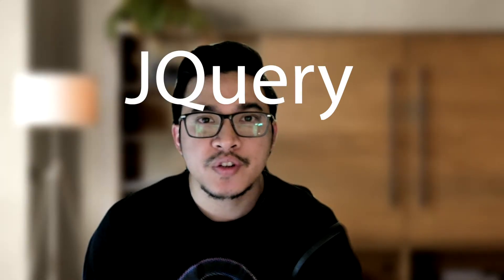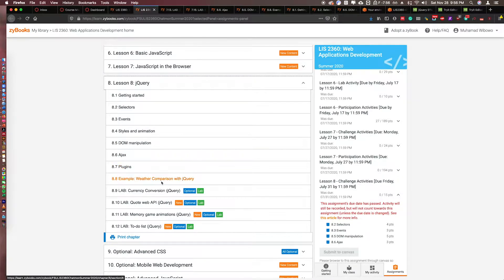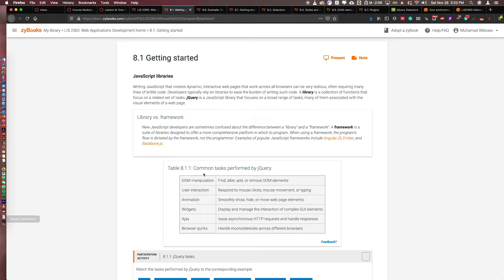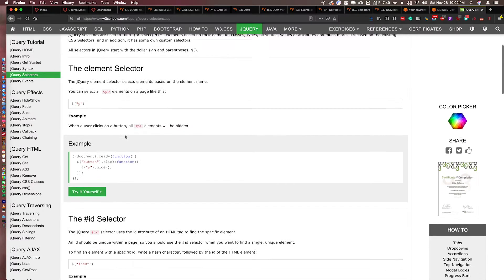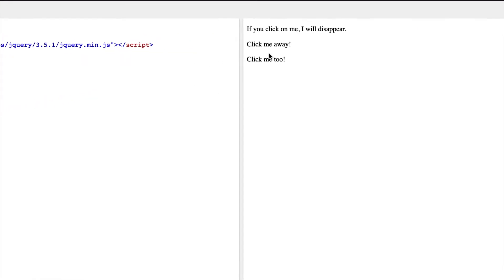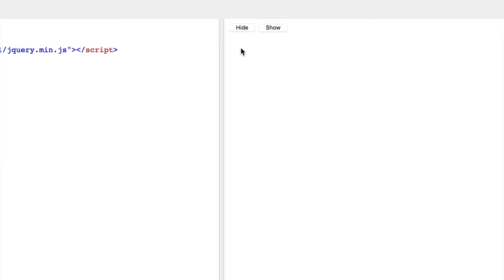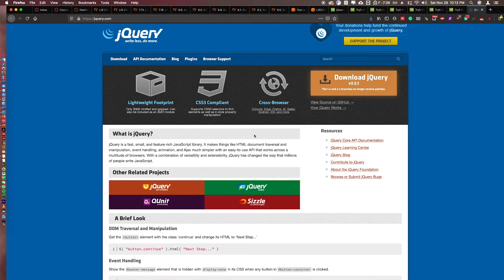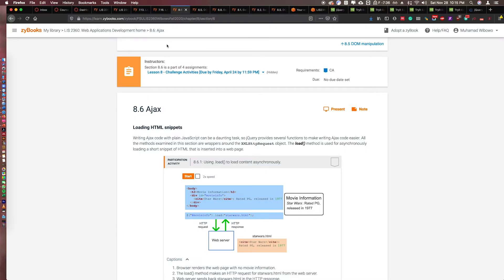Introduction to jQuery: A Javascript Library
Video Tutorial of LIS 2360 (Web App Development) on JQuery